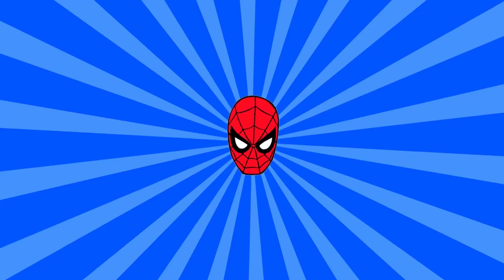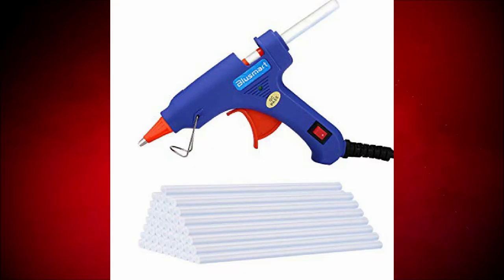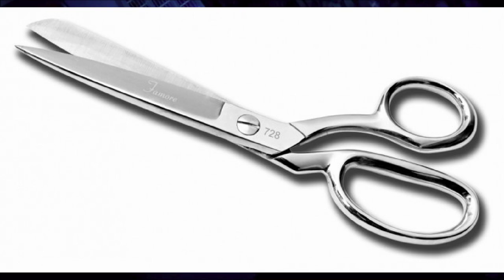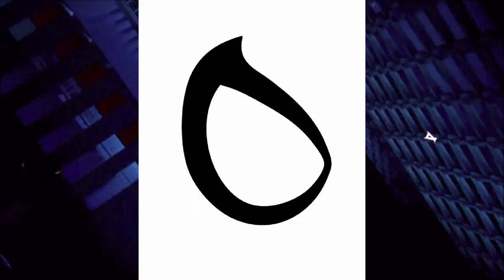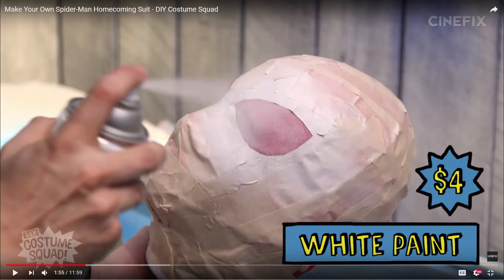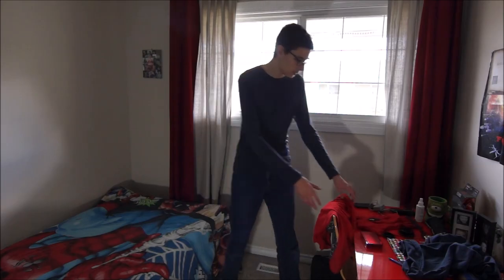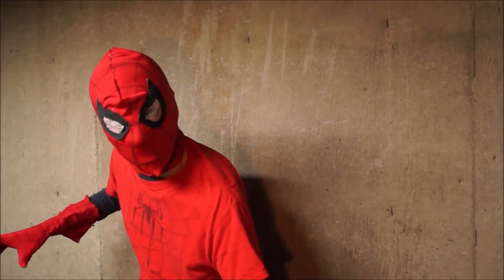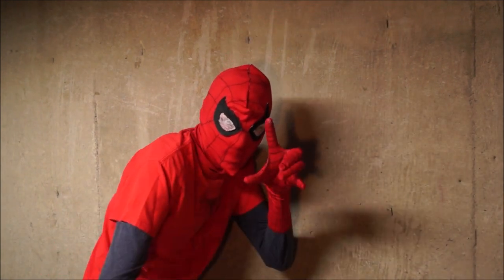$0 DIY Cheap SPIDER-MAN Mask (Spidey Costume Part 1)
Cheap Spider-Man Cosplay Tutorial (Although I only focus on the mask.)

In this video I show you how to make a Spider-Man mask. Working on my descriptive of skills of course. I'm horrible at explaining things so...sorry.

So yeah, I'm on vacation, also thank you so much for 50 subscribers!

There's somethings I also didn't really mention but are shown in the video. Like the fabric lens frames and how I got them to look the same/symmetrical. To achieve that (as you can see in the picture at 2:30) I had to have two pieces of black fabric and pin them together with glass head straight pins. Then I traced my design onto the fabric using white chalk.

I have no idea why I didn't include that in the script. Perhaps it was my subconscious telling me that it would be to much work. IDK :/

I really do want to thank everybody for actually watching my videos. I'm not sure if people are forcing themselves to watch or if they actually enjoy the videos, but regardless I want to thank you all.

"Spiderman Thwip" Sound Effect by BoxerDave92

[Intro Music] - "Earthy Crust (Sting)" by Jingle Punks

[Music]
- "Dinner For One" by Silent Partner
- "Chubs" by Quincas Moreira

[Outro Music] - "Punk In Donuts" by Hanu Dixit